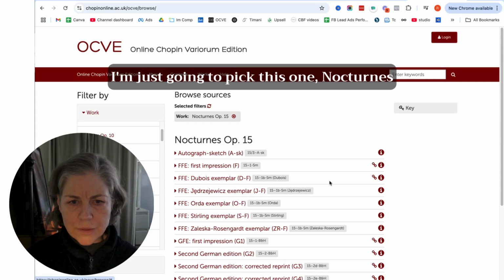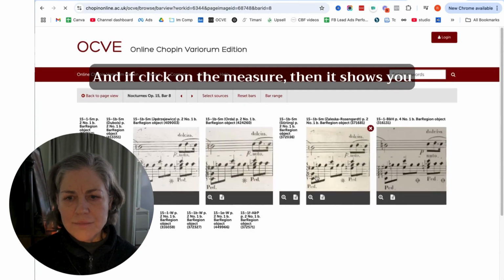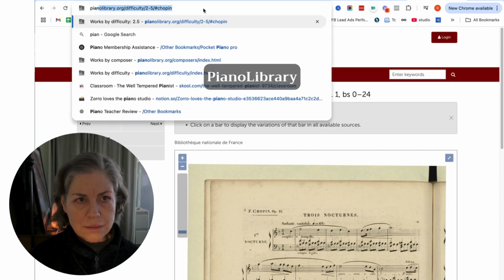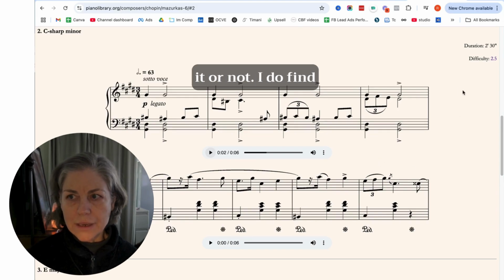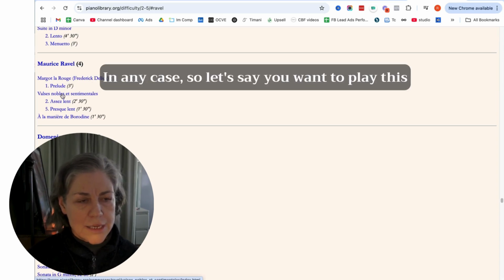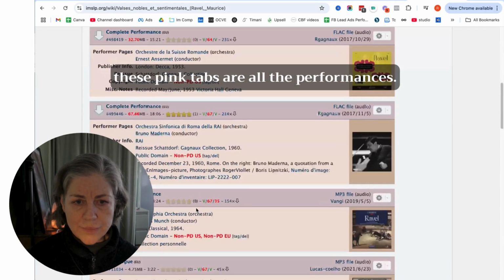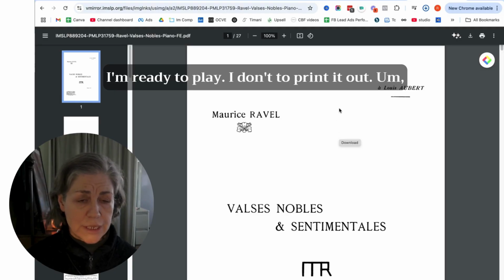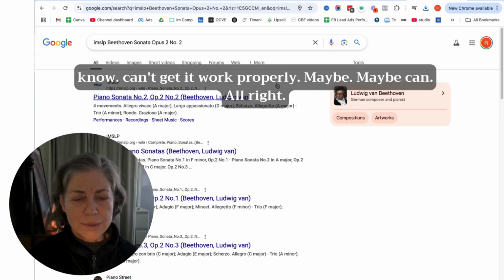Essential Websites For PIANISTS To Know And Explore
Join my Learn New Repertoire Faster 28-Day Challenge for intermediate and advanced adult pianists. It's part of Piano with Rebecca B, my membership for faster progress with less practice time.

Discover essential websites for pianists to know and explore, from free piano sheet music to helpful resources and IMSLP tutorials. Improve your piano skills with these valuable online tools!

🎹 OCVE – Compare different editions of the same piece, including Chopin’s original manuscripts.
🎹 PianoLibrary.org – Easily find new pieces at your level with recordings, previews, and free sheet music links.
🎹 IMSLP.org – Access a massive collection of free classical sheet music and listen to recordings before downloading.

These websites make it effortless to explore repertoire, discover hidden gems, and find the perfect edition of any piece. Whether you're a beginner or an advanced pianist, these tools will save you time and help you practice smarter.

But finding the right edition is just the start.

If you’ve ever wondered how to practice more efficiently and develop better technique without tension or frustration, Chopin’s unique approach to practicing holds the answers.

I dive into his radically different approach to practicing, technique, and fingering—methods that can make playing feel easier and more natural.

🔹 Watch now to explore these must-know piano websites!
📥 Grab free sheet music!